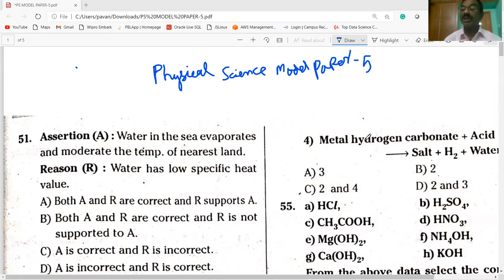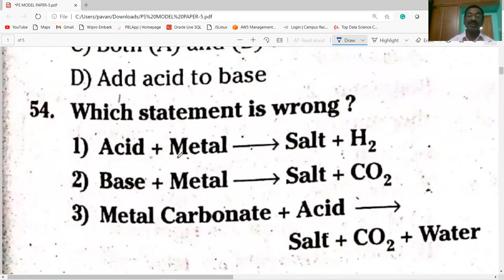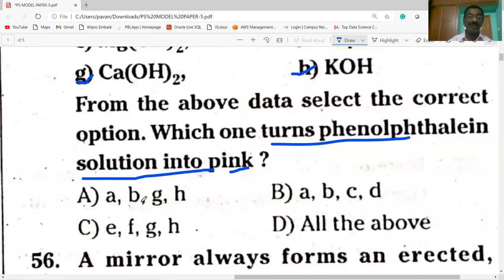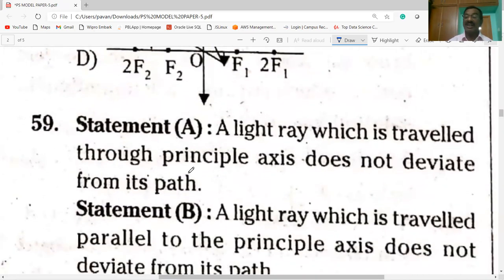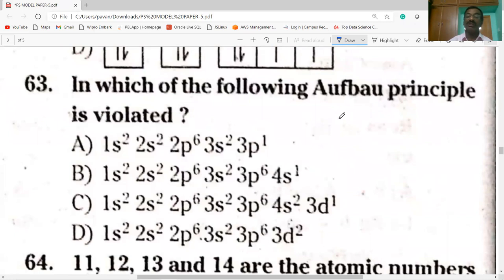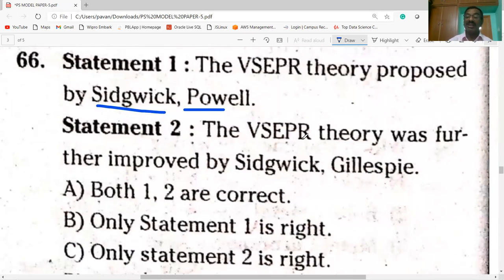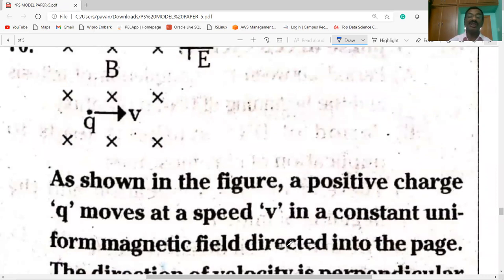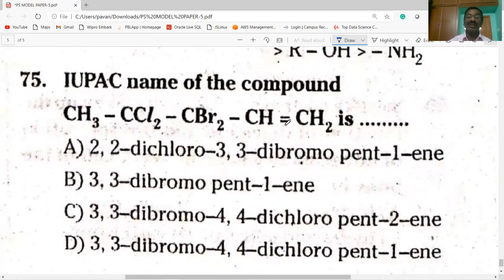AP IIIT/ PHYSICAL SCIENCE MODEL PAPER - 5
AP IIIT MODEL PAPERS WITH ANSWERS EXPLAINED IN TELUGU